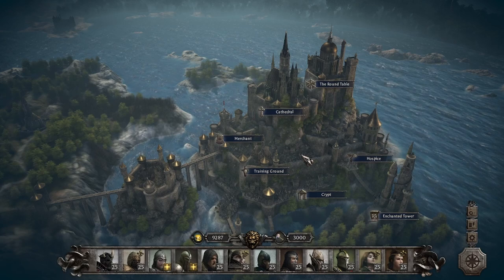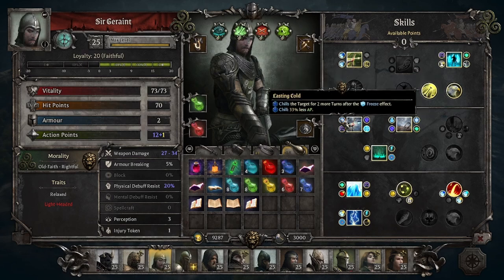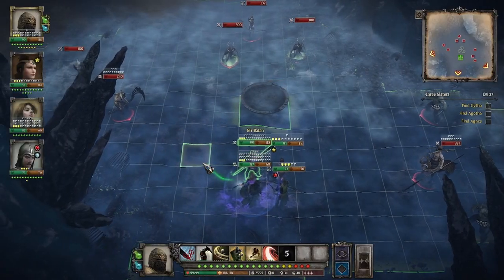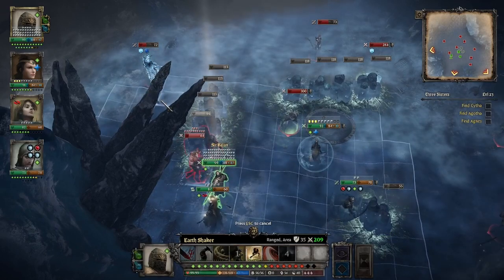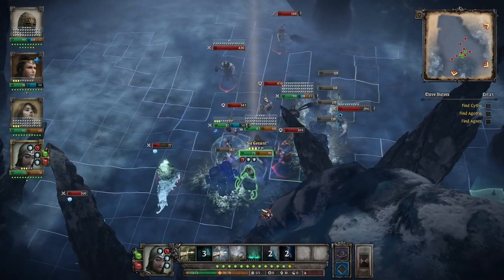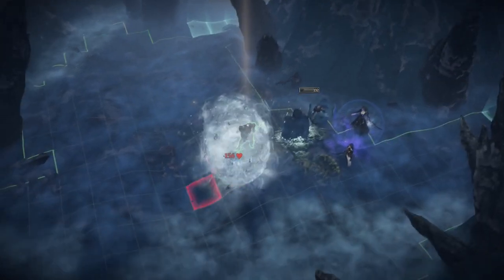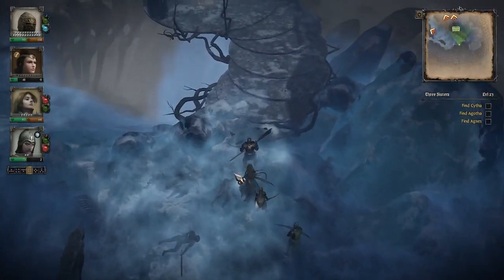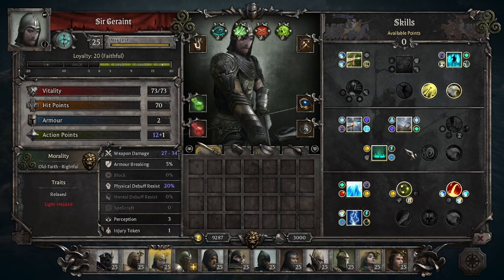King Arthur: Knight's Tale Mod Showcase - Sir Geraint Rework! (KAKT Enhanced Edition)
Today I'm shining a spotlight on a mod being worked on by a fellow community member, the KAKT Enhanced Edition! This mod does a lot of work to rebalance different aspects of the game to make it a bit more difficult and have less steam roll tactics. The part I'm most excited for however, are the character overhauls. He only has two done at the time of this upload and I'm starting with Geraint, the Elemental Archer. Please check out his mod and show some support.

Time Stamps:
0:00 - Intro
1:01 - Mod Overview
3:26 - Geraint Overhaul
8:17 - Fight 1
14:01 - Fight 2
18:32 - Fight 3
21:01 -Fight 4 (Ice Trap is crazy!)
24:56 - Wrap Up